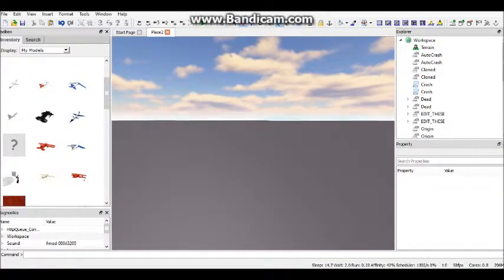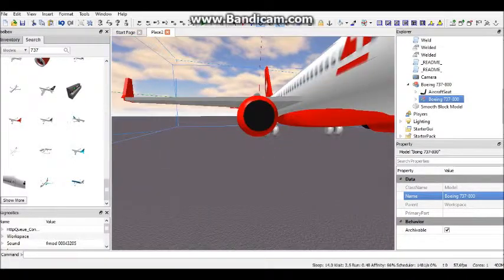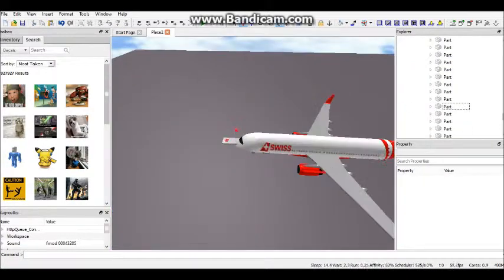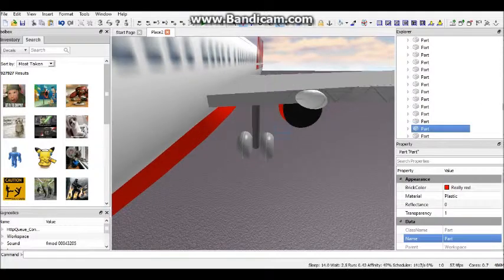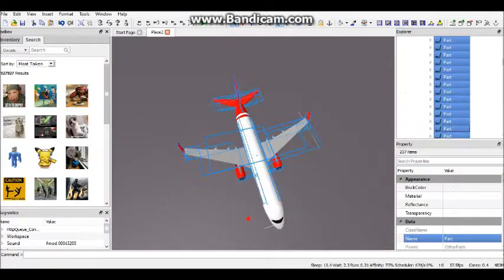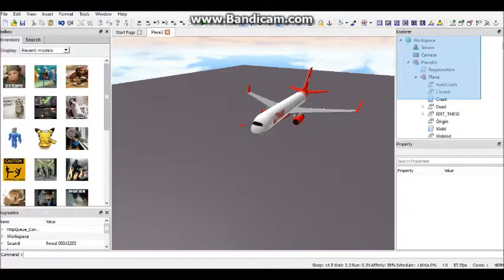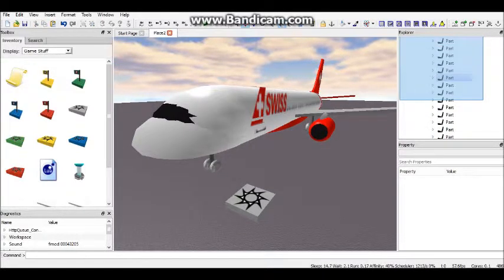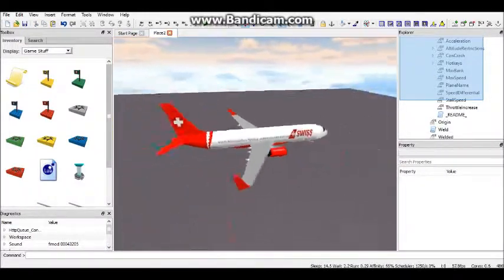Use Crazyman32s plane kit.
Yellow